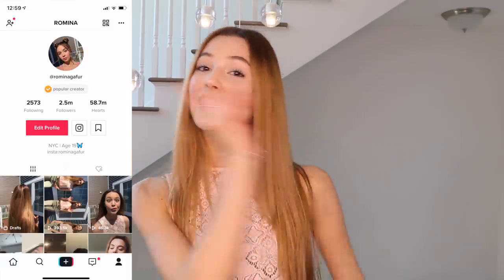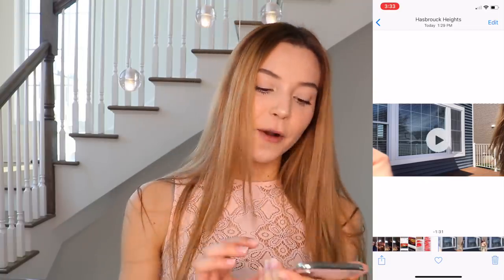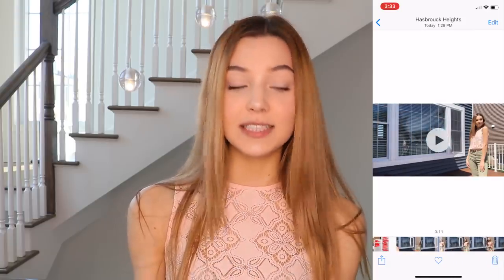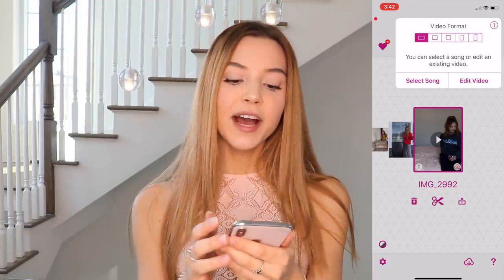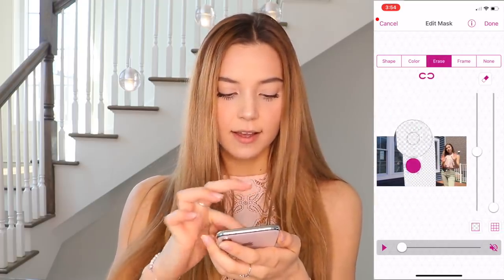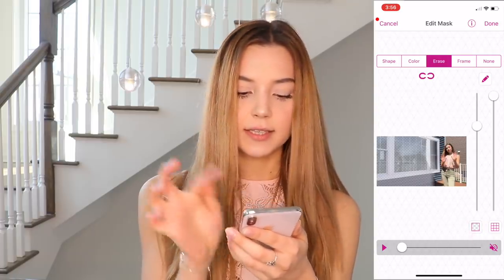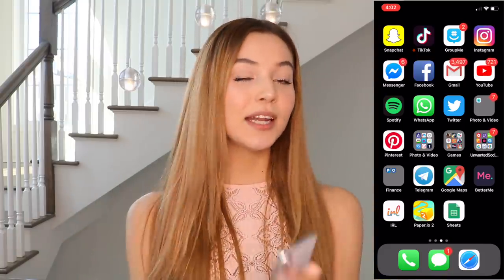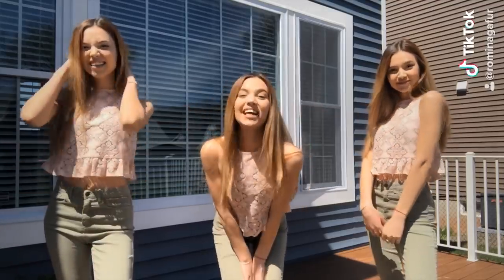TIKTOK TRIPLE CLONE TRANSITION TREND **TUTORIAL** I Romina Gafur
Hi guys, in this video I am showing you how you can record viral TikTok Triple Clone Transition videos on TikTok. The methods I teach you are very easy to use and you will get an amazing result.